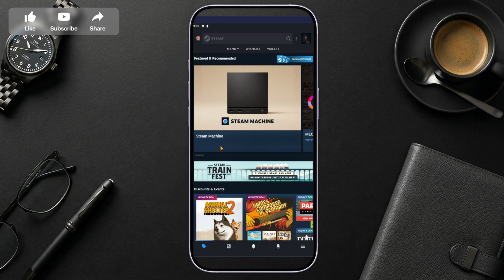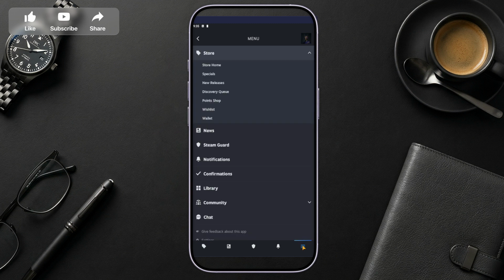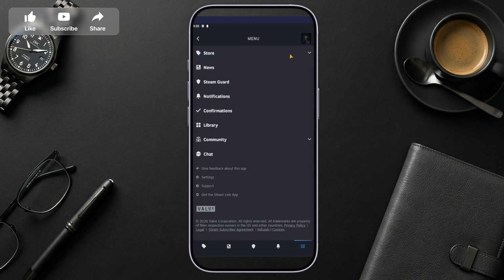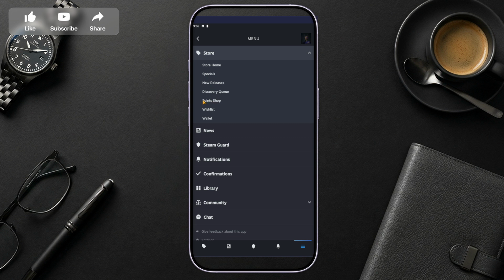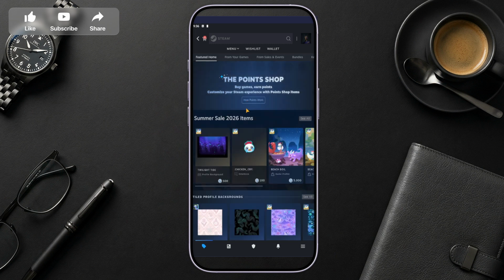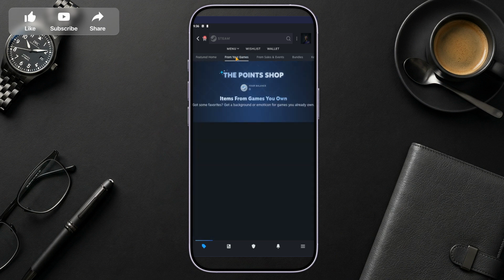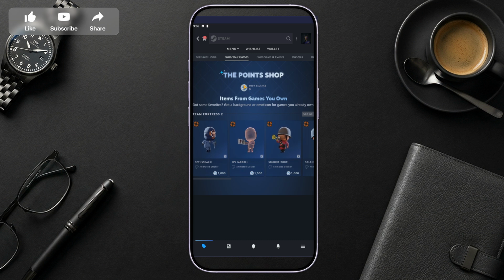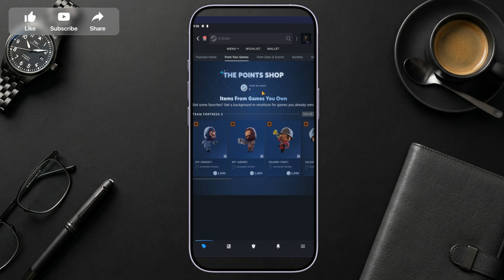How to Check Steam Mobile Points [2026 Guide]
How to Check Steam Mobile Points